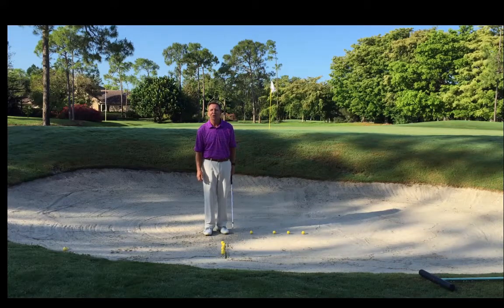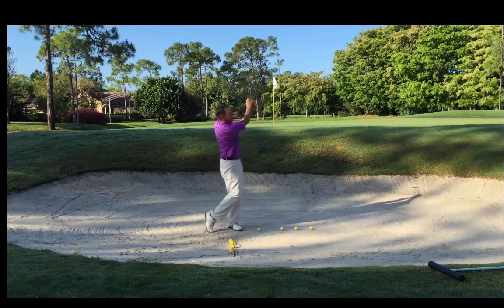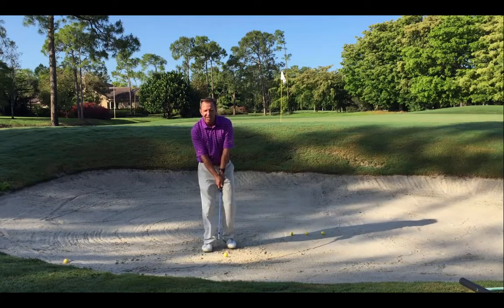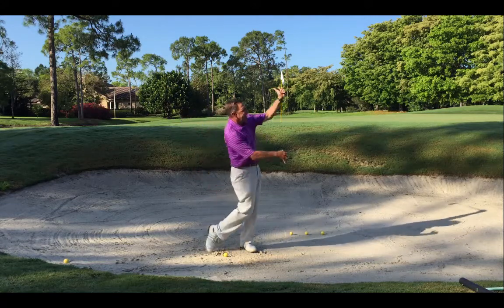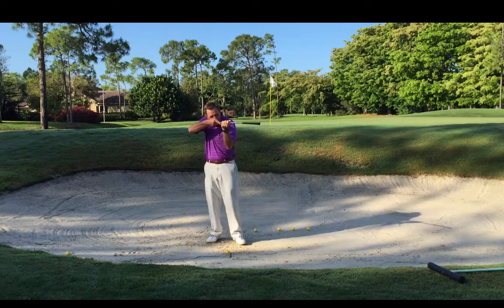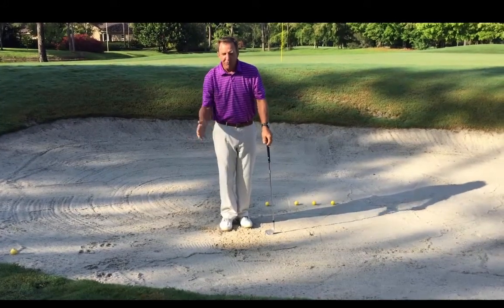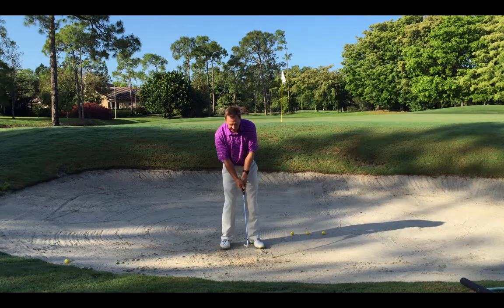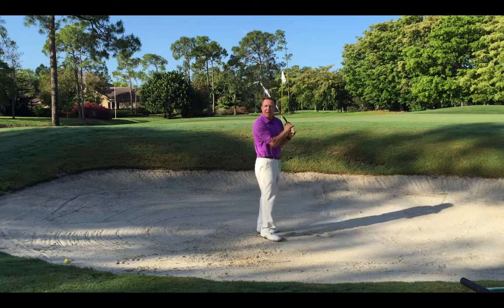The Great Bunker Escape - Getting Out Of The Bunker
Getting out of the bunker can sometimes feel like you just escaped. Mike helps you escape the bunker more often.